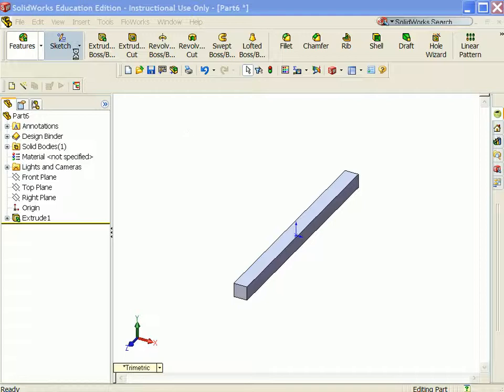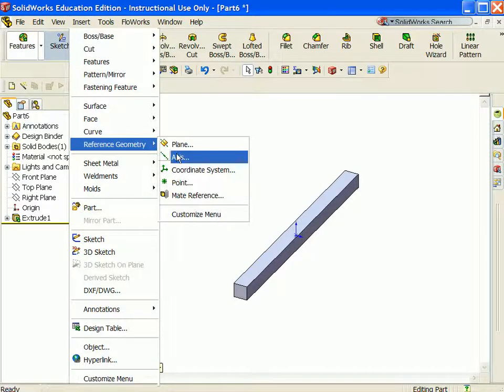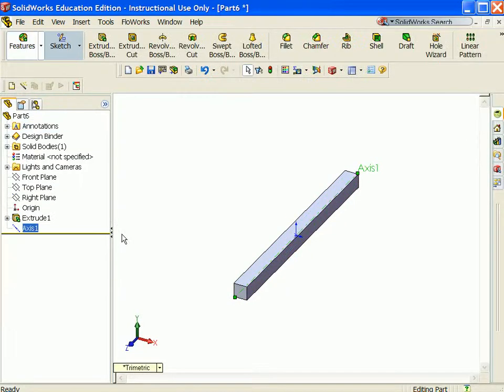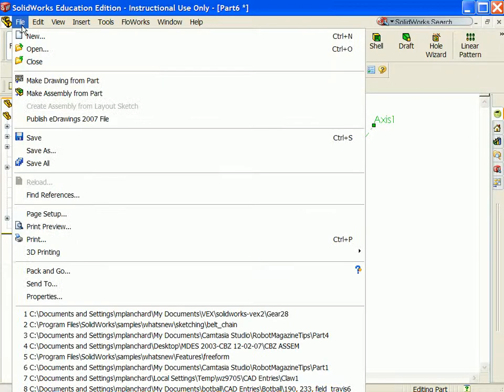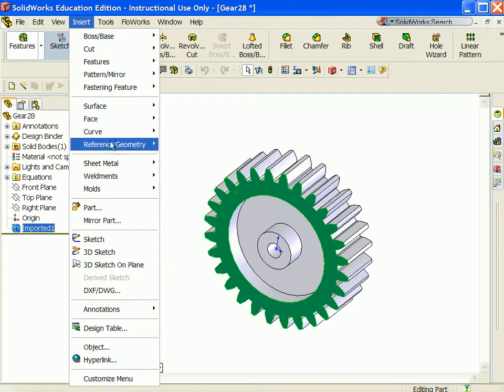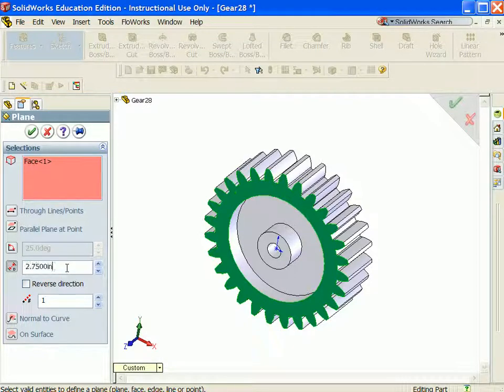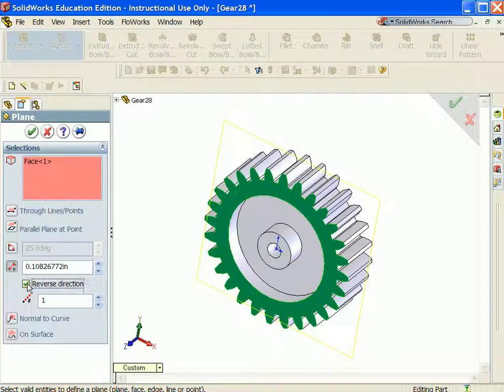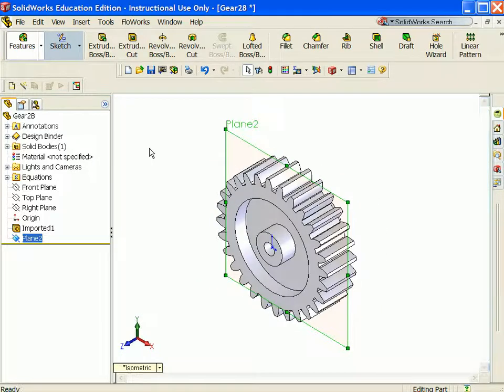Use reference geometry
Learn how to use reference geometry to aid in construction of components and assemblies